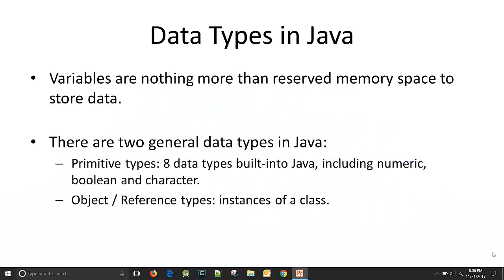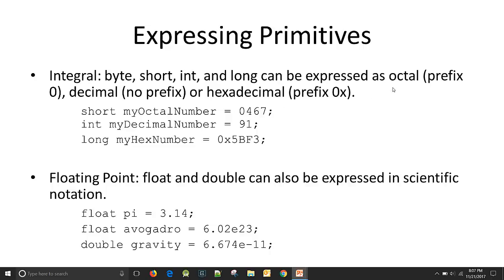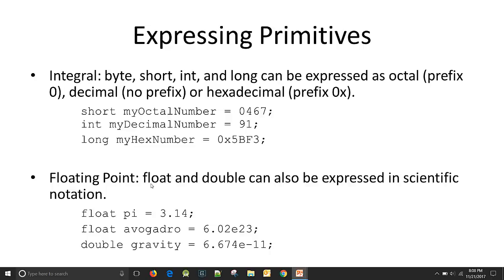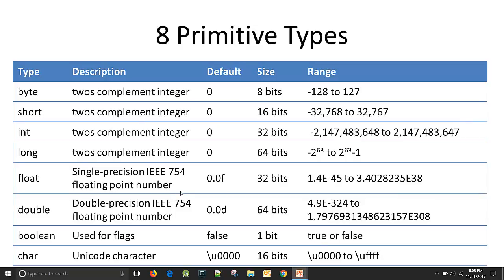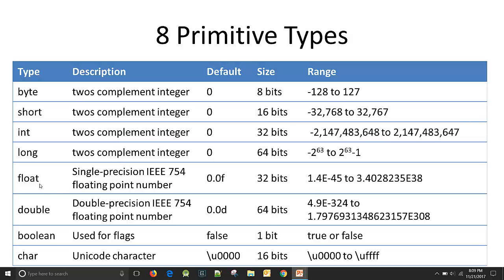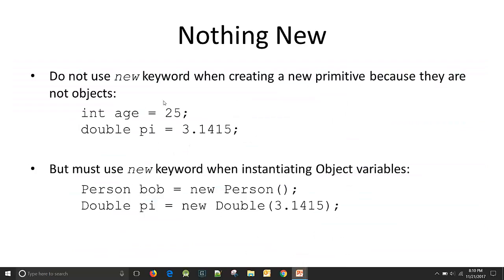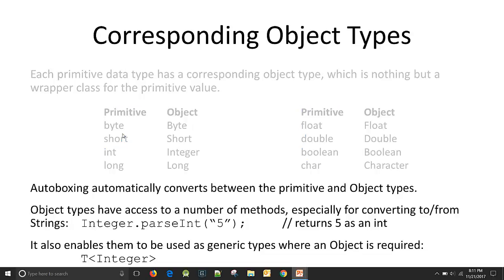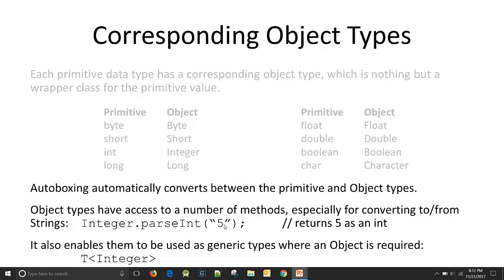Java: Primitive Data Types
Overview of native built-in Primitive Data Types variables in Java